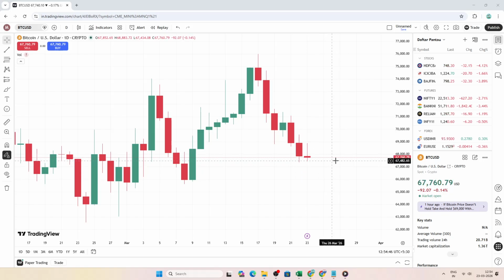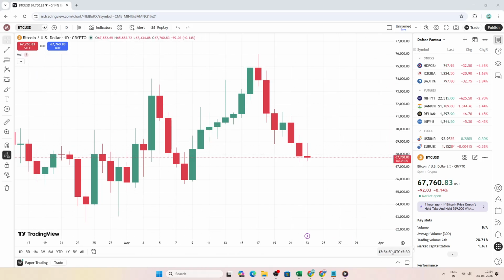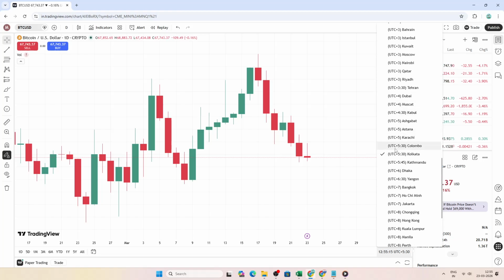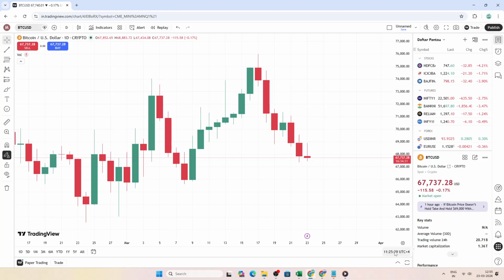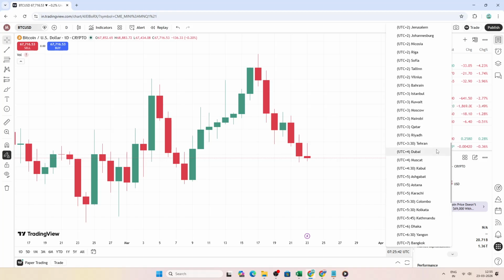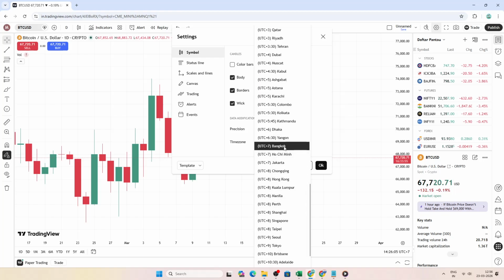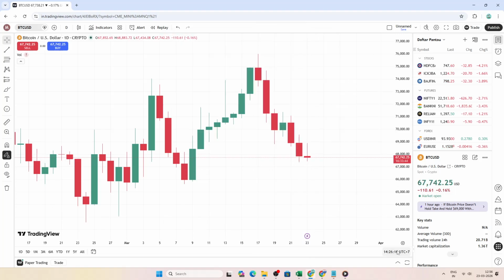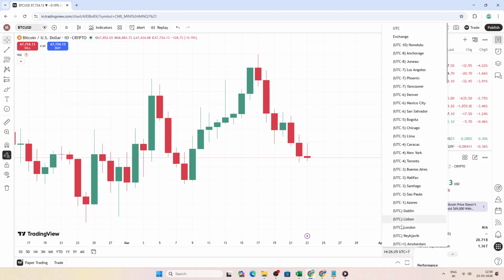How To Change Timezone On Tradingview (Step By Step)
Learn how to change timezone on TradingView with this quick and easy tutorial. Setting the correct TradingView timezone is essential for accurate technical analysis and tracking market sessions correctly.